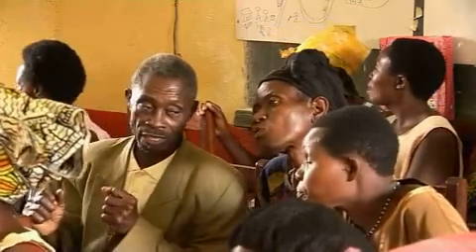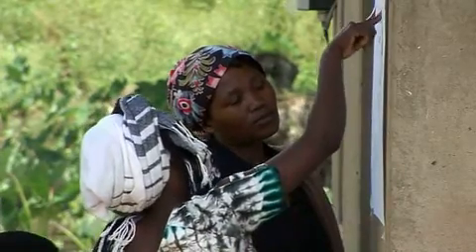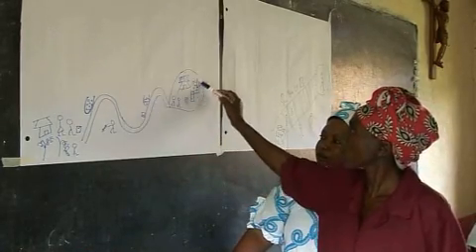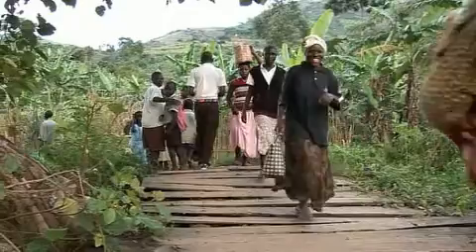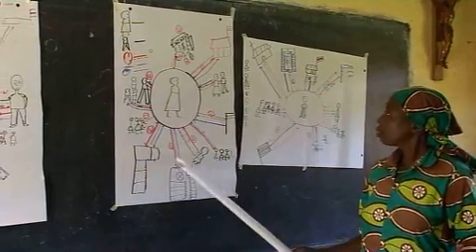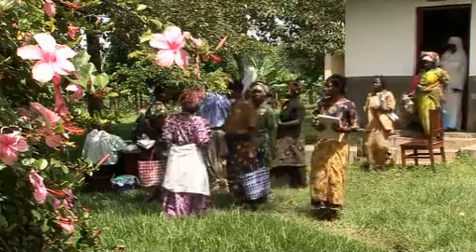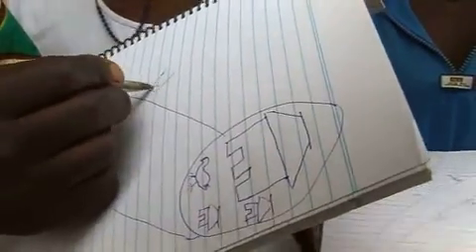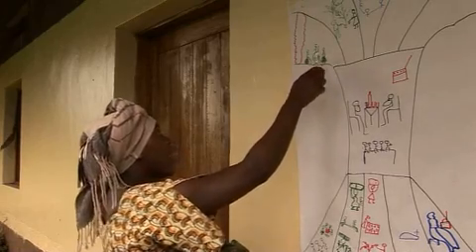Gender Action Learning - Training in GALS Tools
The use of simple graphics and symbols enables members of Bukonzo Joint and Green Home to clearly visualise and understand their situation and collect useful information.

The Gals methodology originated in work by Linda Mayoux with entrepreneurs and staff of Green Home, Bukonzo Joint and Kabarole Research and Resource Centre in Uganda, Port Sudan Small Entreprise Development in Sudan, ANANDI in India, Aga Khan Foundation Pakistan and Trickle-Up in USA.
By July 2009 GALS was used by over 2,000 women and men in Uganda and over 25,000 in Latin America, Asia and elsewhere in Africa. Numbers are increasing all the time.

Development and dissemination of the GALS methodology is currently supported by Oxfam Novib under its Womens Empowerment Mainstreaming And Networking (WEMAN) programme.

Some of the entrepreneurs in Bukonzo Joint and Green Home are now being trained in participatory video as part of the WEMAN process.

Film directed and edited by Dominique Chadwick

Linda Mayoux, global consultant for GALS and WEMAN

Thies Reemer, Programme Officer for WEMAN